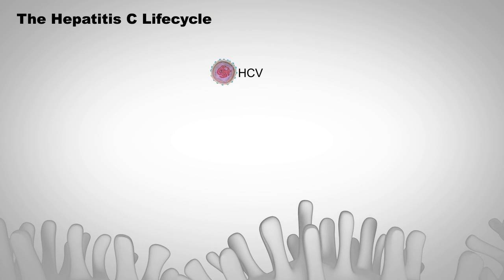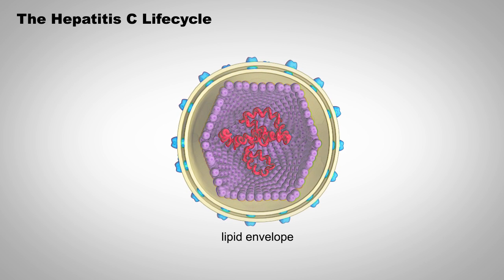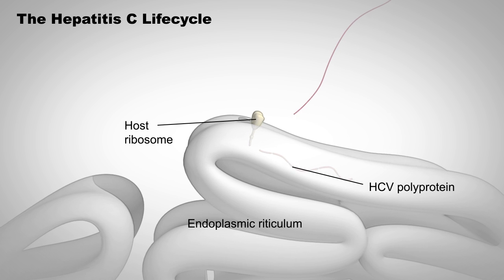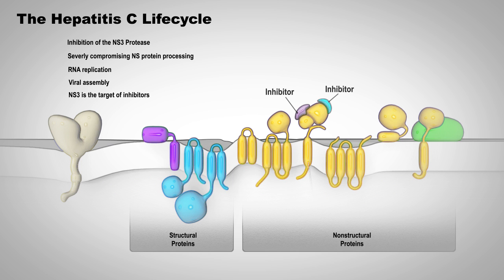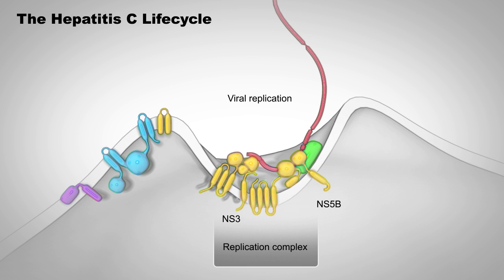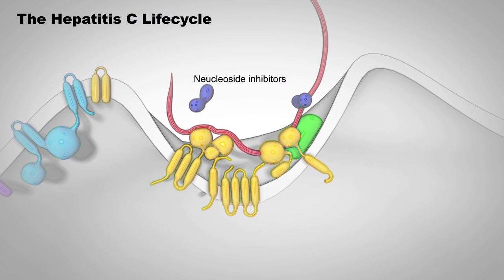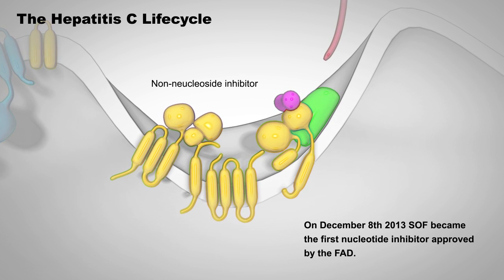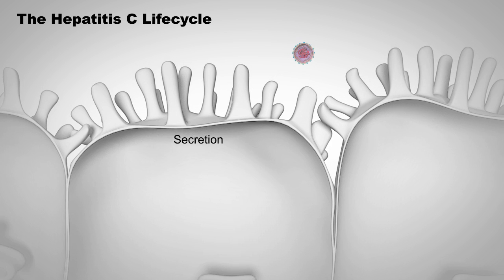The Hepatitis C Lifecycle